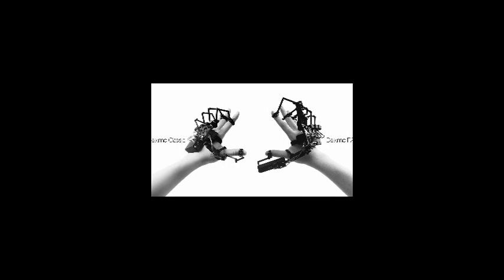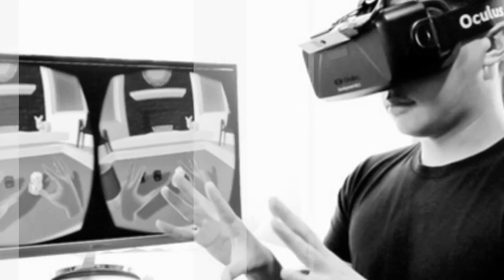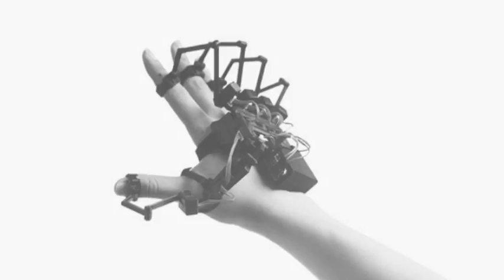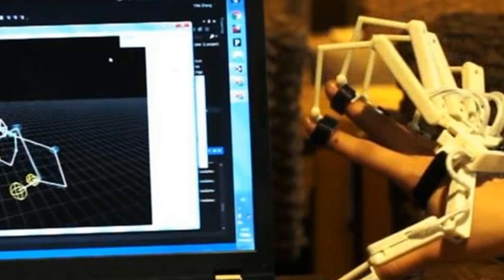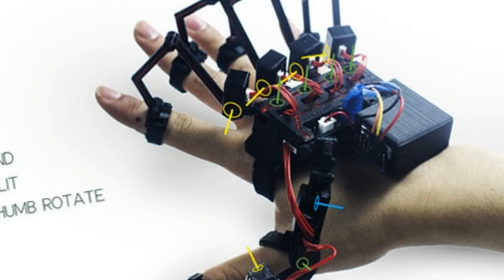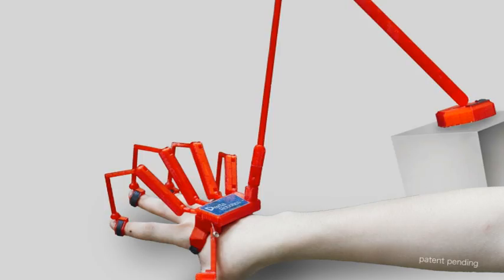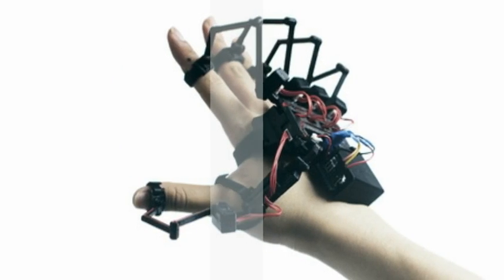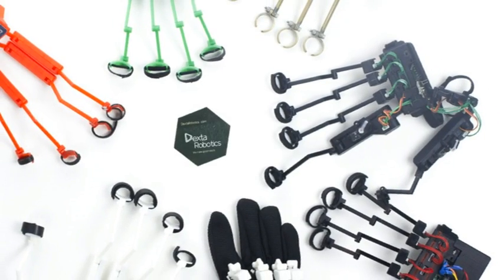Dexmo Is a Robotic Glove That Will Let You Touch Virtual Reality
In our weekly series we try and highlight the coolest and most impressive new projects that you can back on crowdfunding websites like Kickstarter and Indiegogo. Not every new project has the potential to be the next Pebble smartwatch or Oculus Rift virtual reality headset, but there are some genuinely interesting ideas that you can back.

This week, we came across the Kickstarter for Dexmo - an "exoskeleton" that lets you touch the digital world. In simpler terms, the Dexmo is a wearable that fits over your hand like a glove, and provides force feedback to each finger, to simulate the sensation of actually holding something that isn't really there.